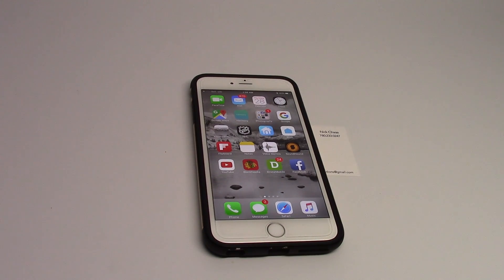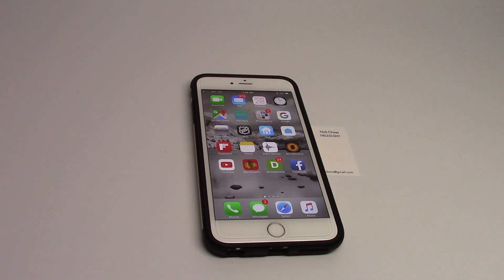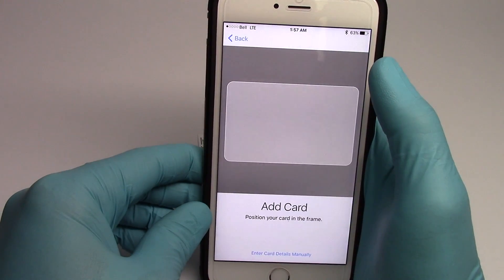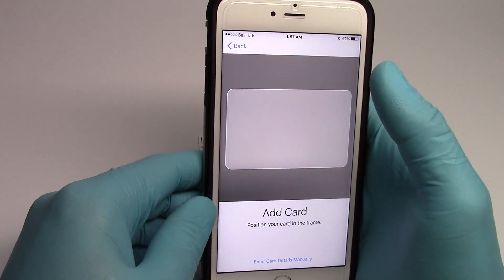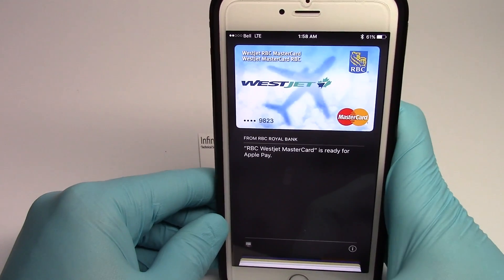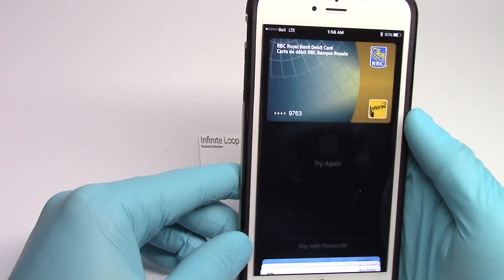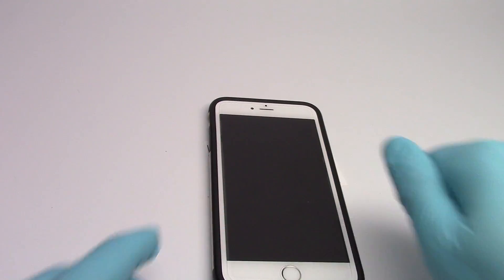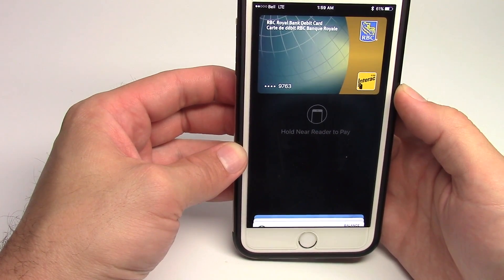How to use Apple Pay Quickly from the lock screen.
Our video walks you through how to setup Apple Pay on your iPhone and how to quickly access it from your lock screen. Apple Pay is extremely fast and secure to use,  so if you haven't setup Apple Pay just stop what you're doing and get it done right now.